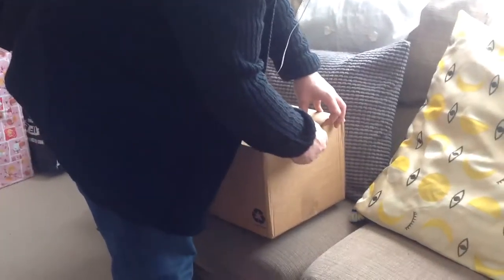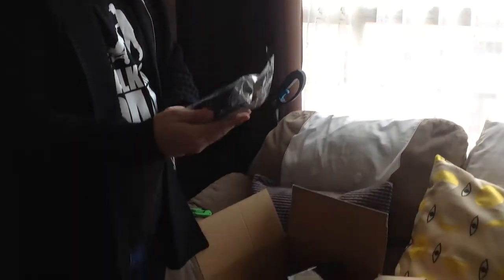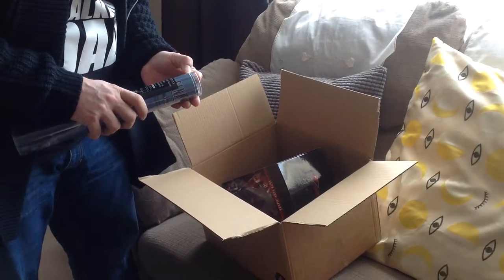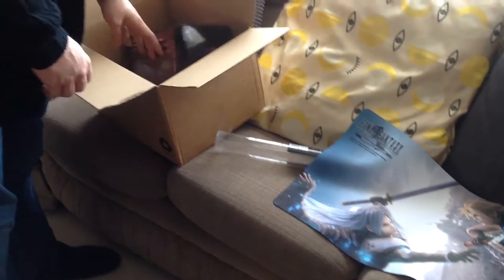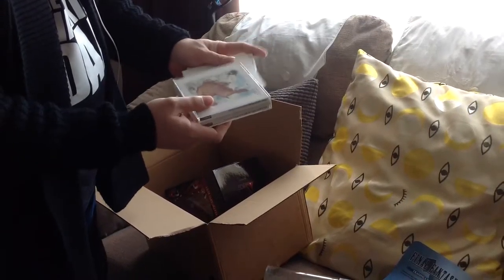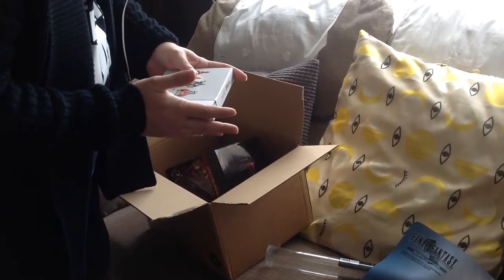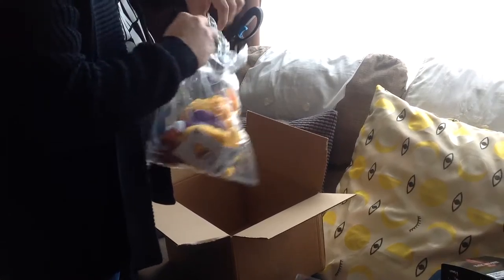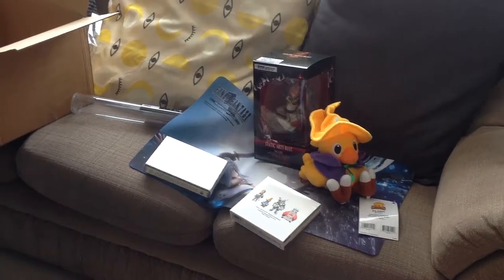Square Enix Celestial Christmas Box Unboxing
What's in the Celestial Christmas Box? Wonder if they were all the same...